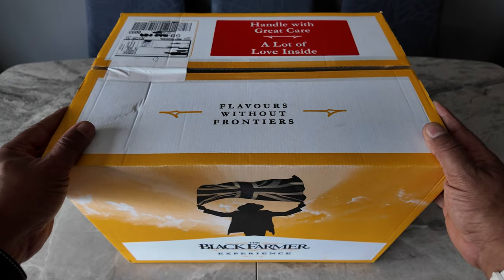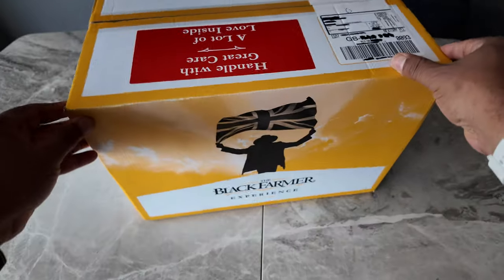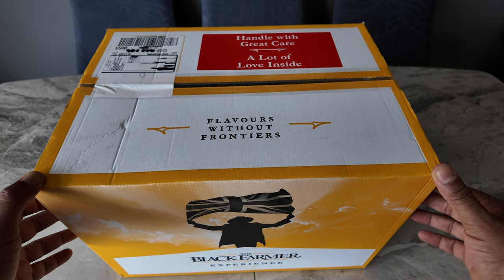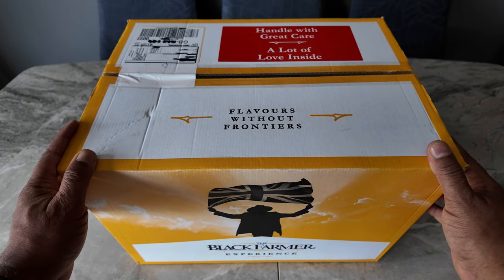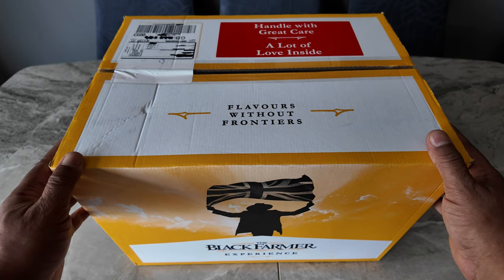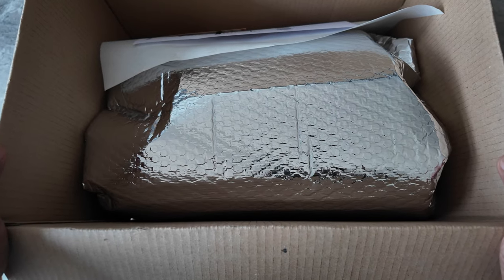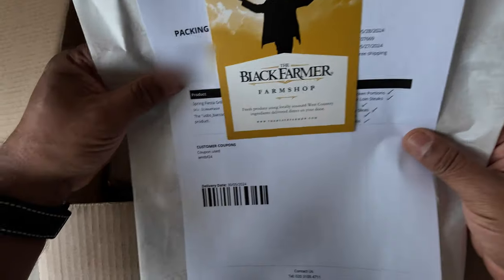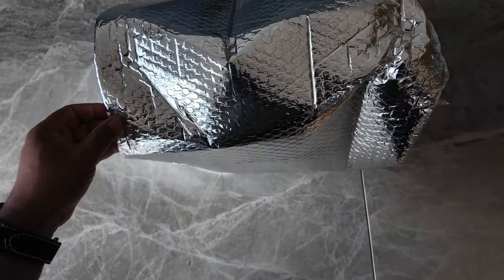Spring Fiesta Grill Pack: The BLACK FARMER'S SURPRISE that will CHANGE Your GRILL GAME!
Here reviewed is a 'Spring Fiesta Grill Pack' sent kindly to me by Wilfred Emmanuel-Jones MBE, best known as The Black Farmer.
He came to the UK from Jamaica as a small boy, a child of the Windrush Generation. Growing up as a dyslexic in a family of 11 in a two-up, two-down in inner-city Birmingham, He found solace growing fruit and vegetables on his father’s allotment. There began his life’s dream to have a farm of his own.